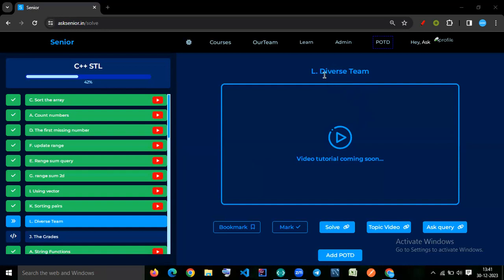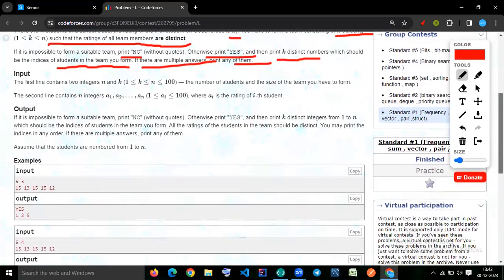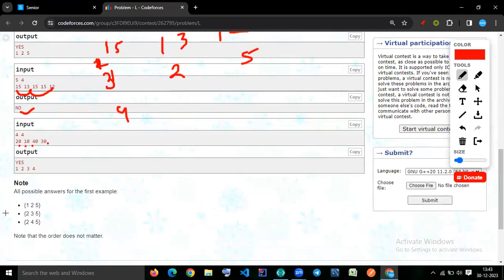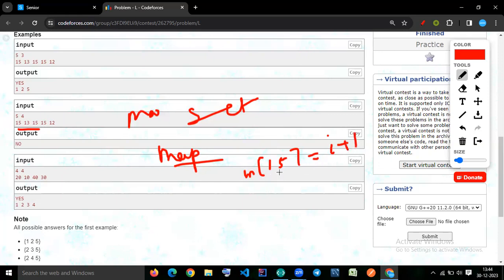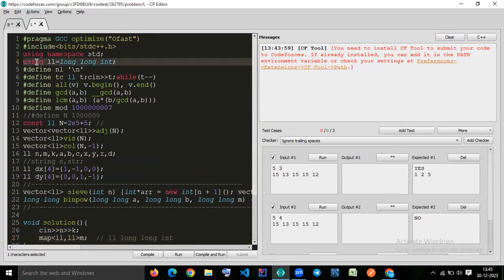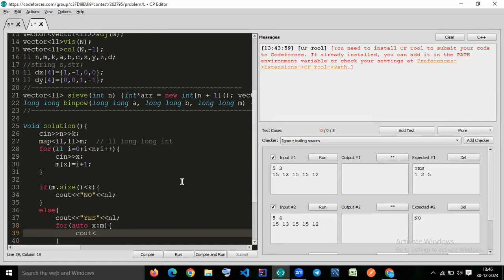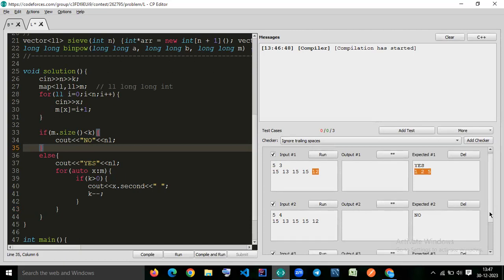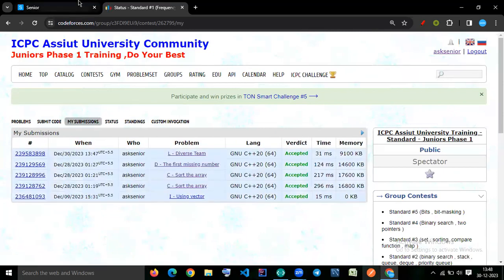Diverse Team: C++ STL Sheet